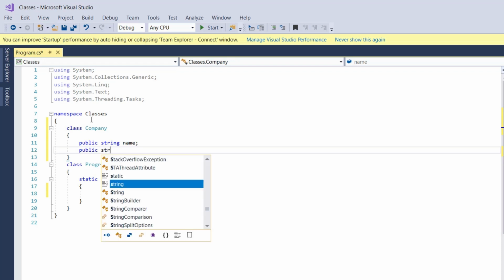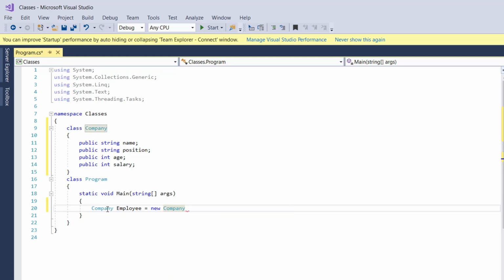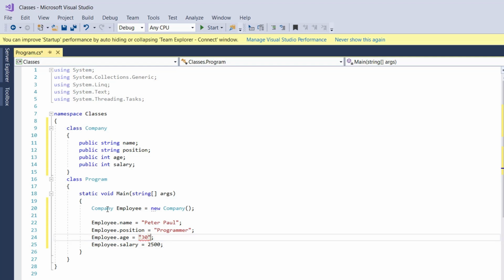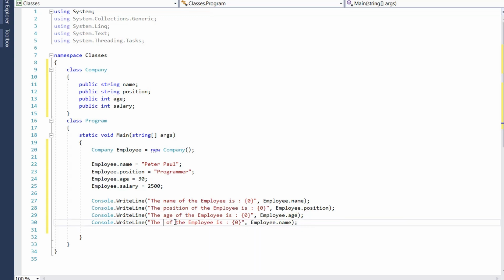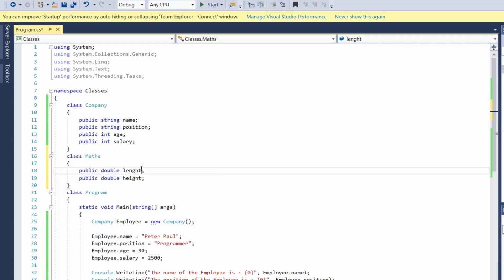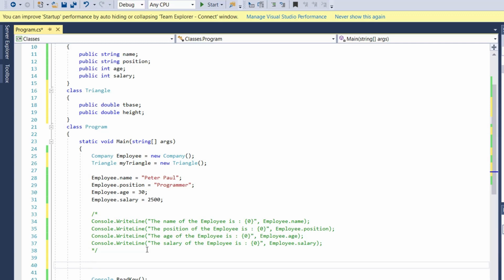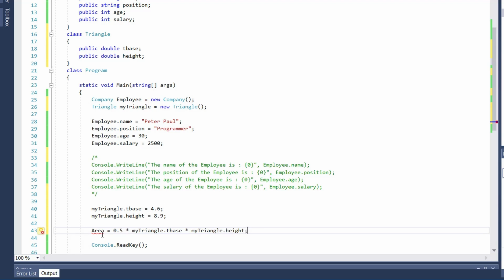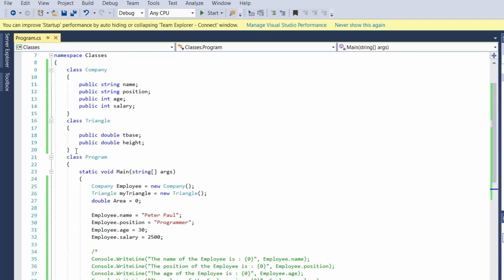C# Programming Tutorial 36: Classes in C# Programming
Classes in C# programming are essential for mastering object-oriented programming in C#. In this video by Emenwa Global, you’ll learn everything you need to know about classes in C# including how to create classes, use constructors, define methods, and apply object-oriented principles like encapsulation and inheritance. This beginner-friendly tutorial walks you through practical examples that help solidify your understanding of how classes work in C#. Whether you’re just getting started or brushing up on C# basics, this video is the perfect guide to understanding one of the most fundamental concepts in C# programming.

This lesson is part of a complete C# course designed for absolute beginners, providing step-by-step explanations and real-life coding practices. Get hands-on experience and boost your C# skills to build powerful applications.